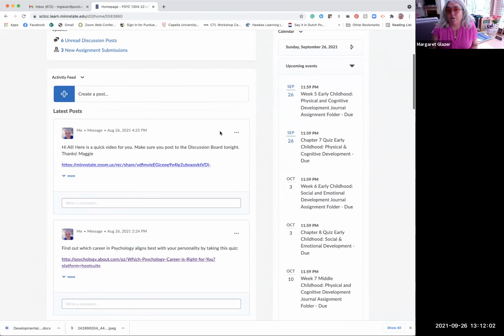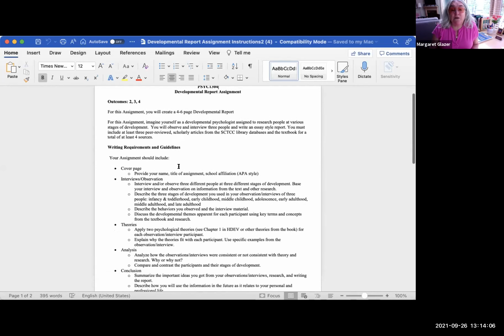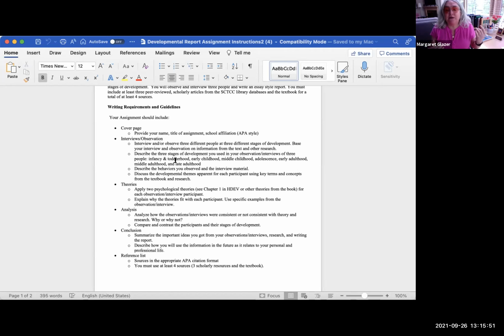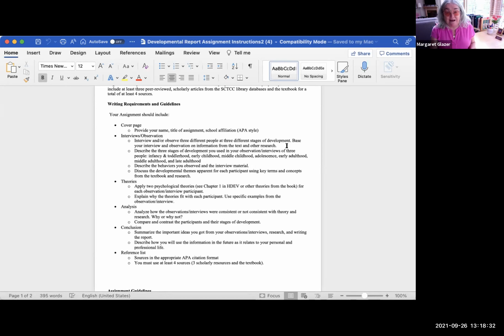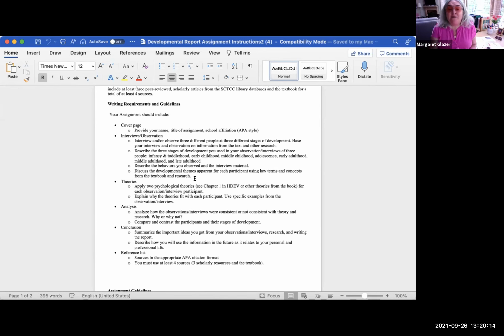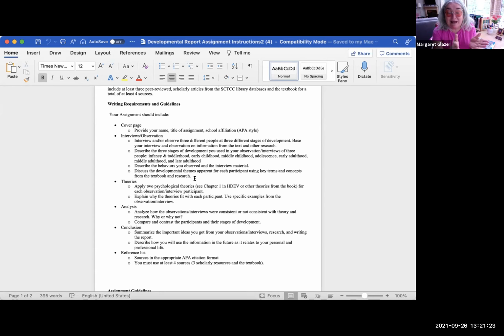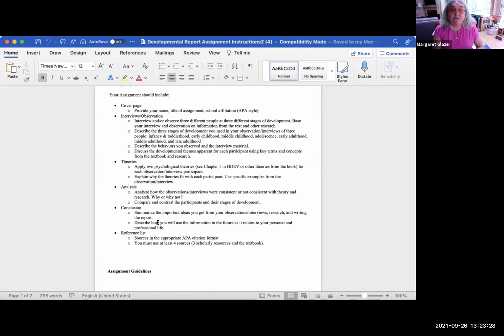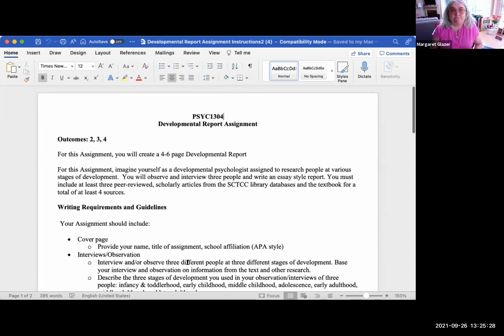Developmental Report Maggie Glazer